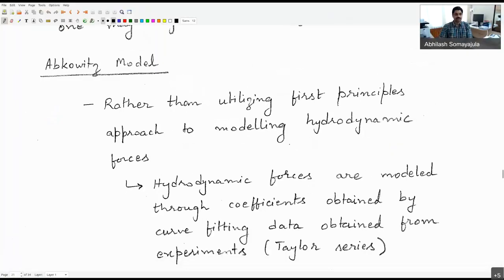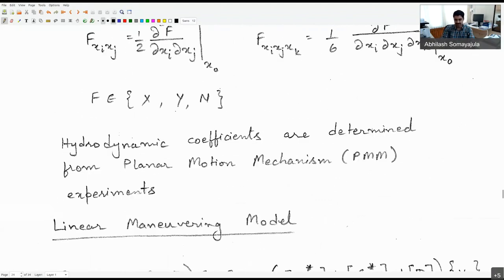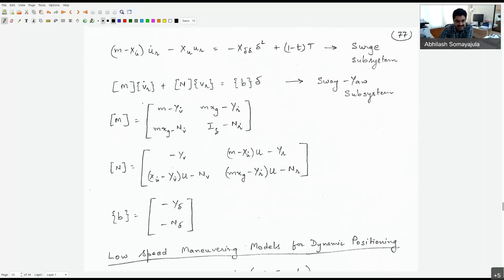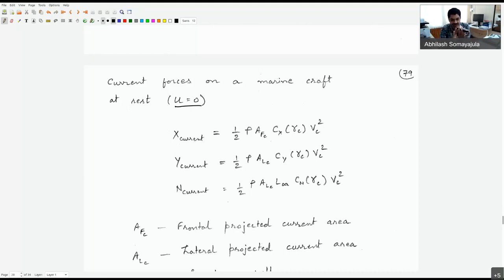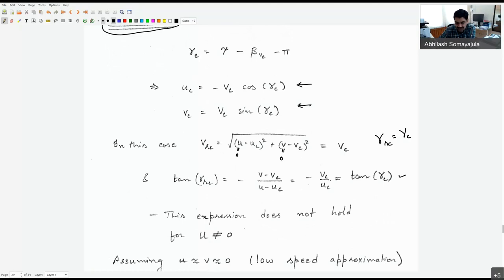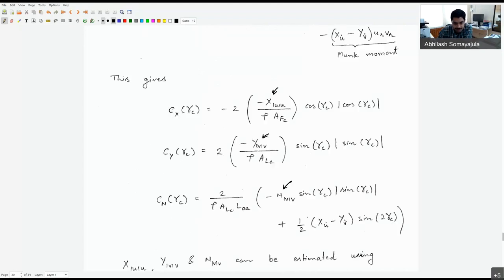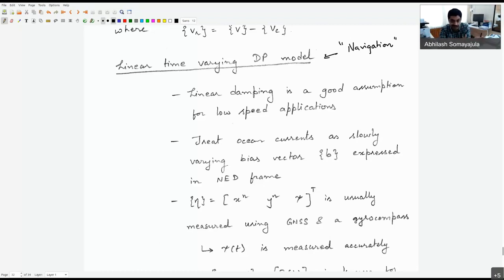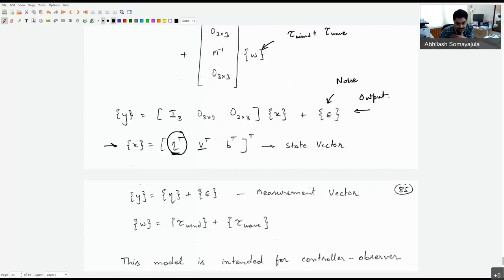Lec 15: Ship Maneuvering Models for DP Applications